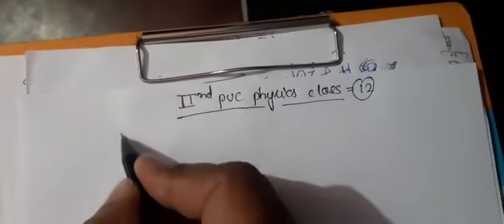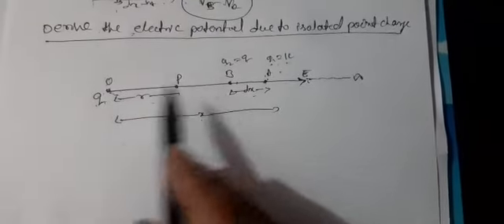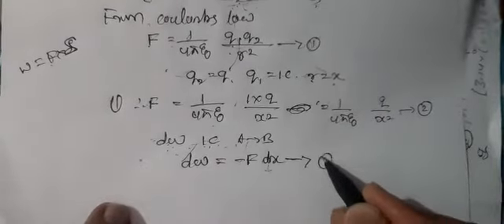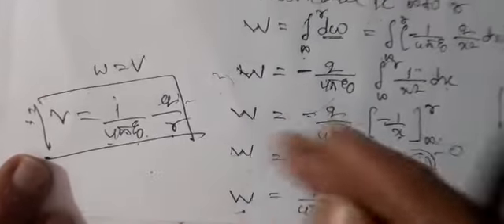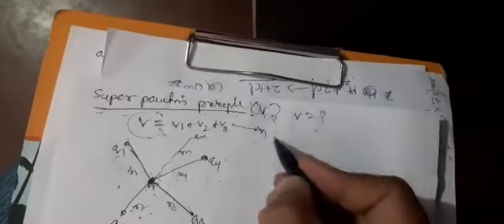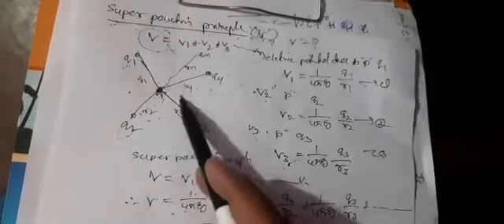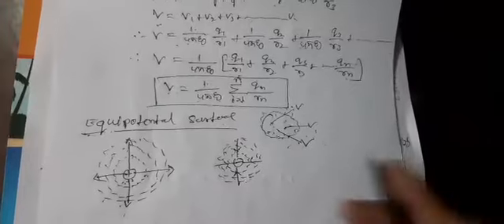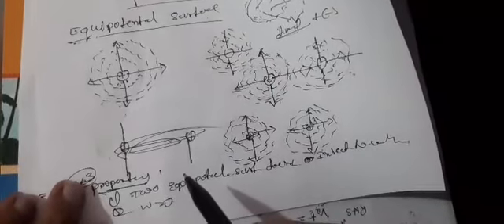2 nd puc physics class- 12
Unit 2;electric potential and capacitance